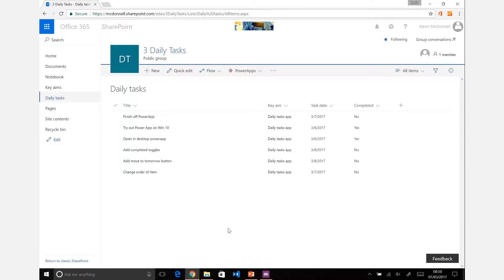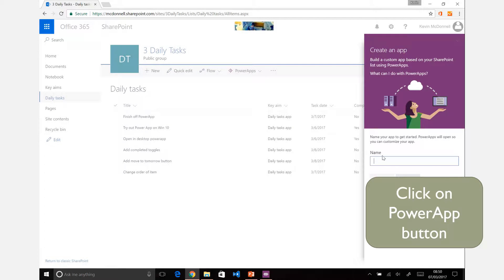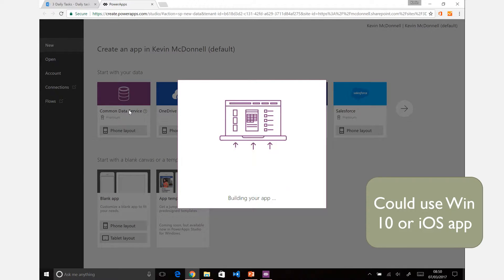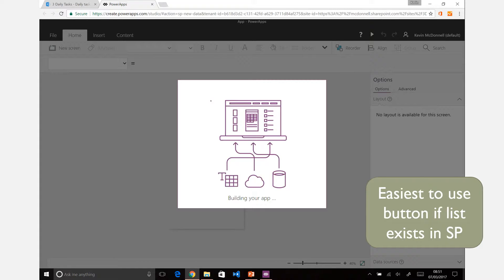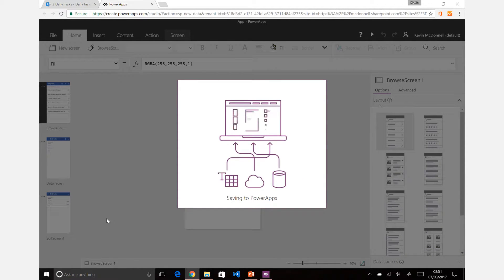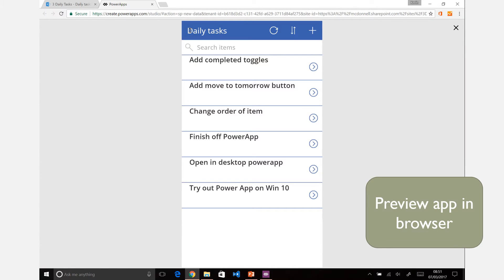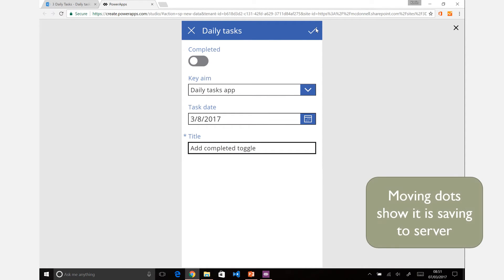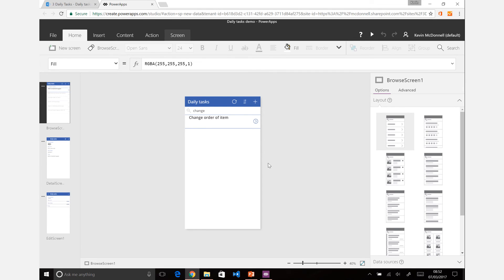3 Daily Tasks - Create a PowerApp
Stay Productive: Building a daily task app in PowerApps and Flow

Part 2